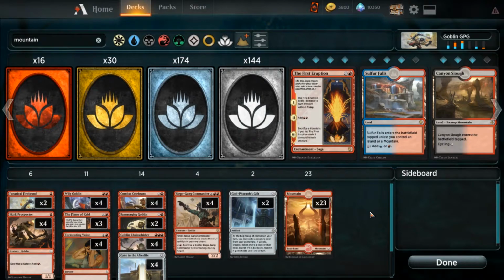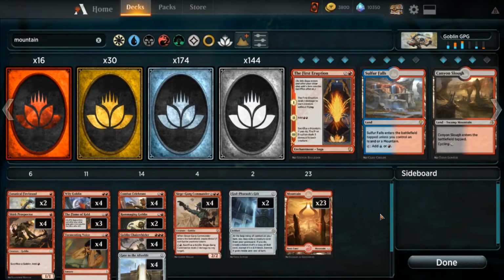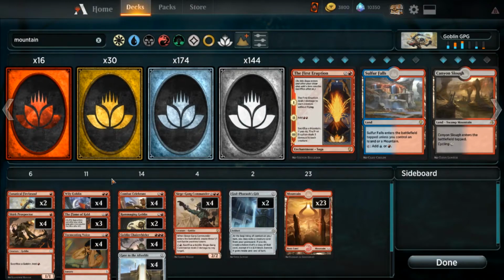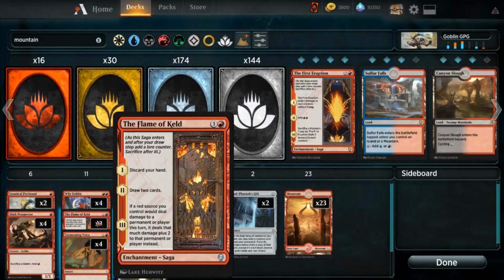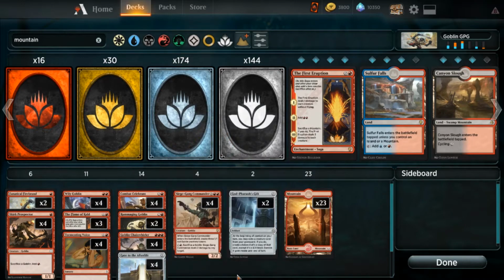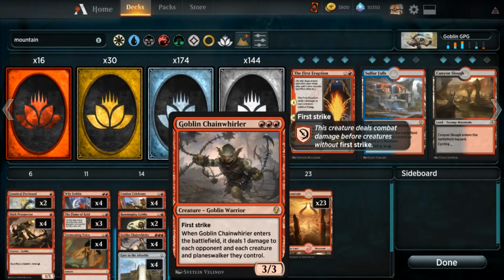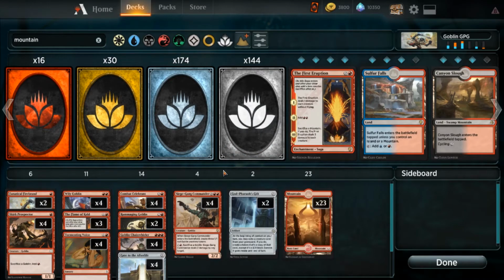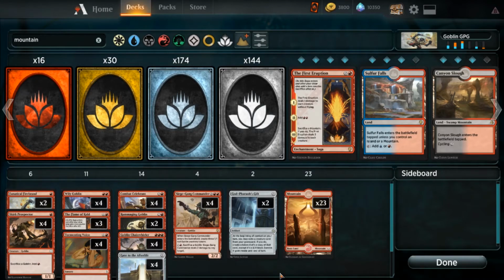GOBLIN GOD-PHARAOH'S GIFT - Magic Arena Deck Tech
A spin on the current GPG decks that are taking over Standard in Magic: The Gathering Arena, join us as we go over each card and the decisions that went into including them.